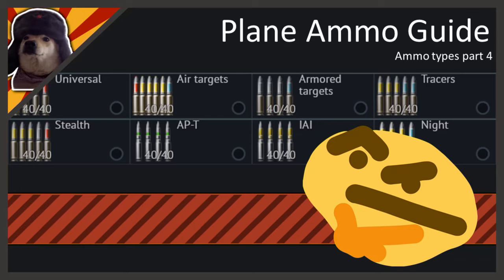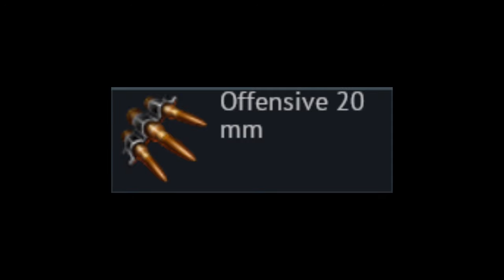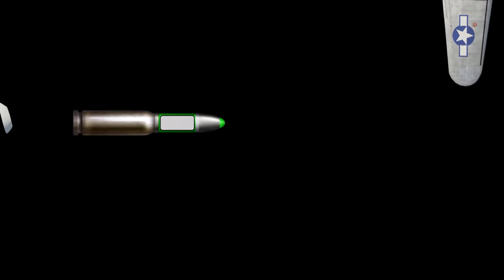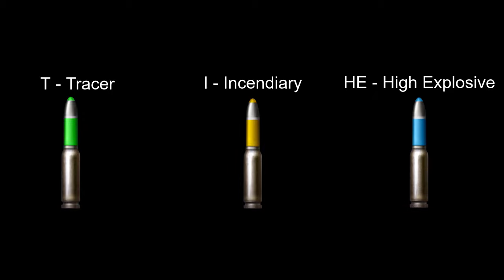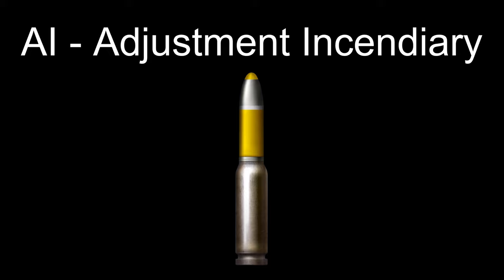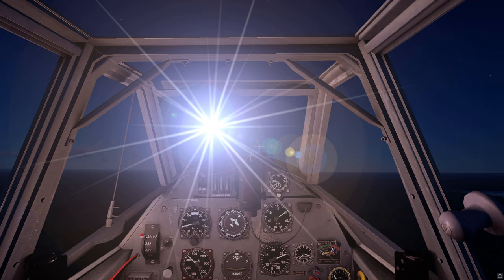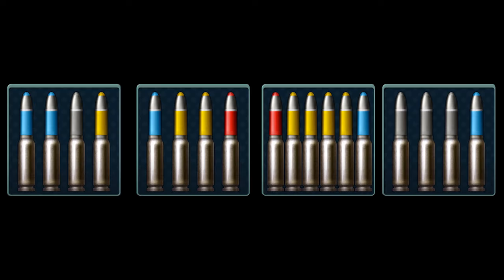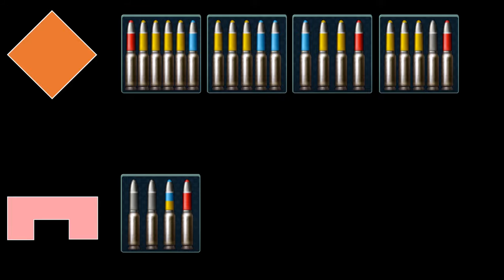Plane Ammo Types in War Thunder EXPLAINED | War Thunder Aircraft Ammo Guide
Have you ever wondered what all those colorful bullets in your plane ammo mean? Well, wonder no more, because I'm here to explain them all! From the simple AP round, all the way to the HE-SAPI bullet, I'll be giving detailed explanations along with visual guides to help you understand how they work.

Timestamps
Intro: 0:00​
Basics: 0:17
Characteristics: 1:38
Unusual ammo types: 2:29
Which belts you should use: 3:54
Outro: 4:46